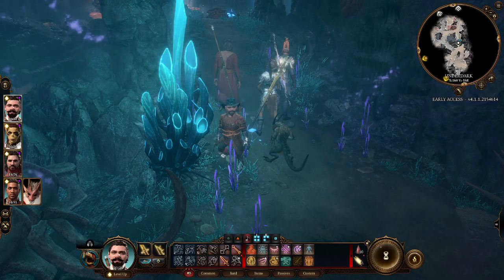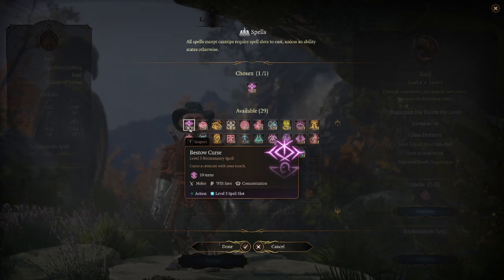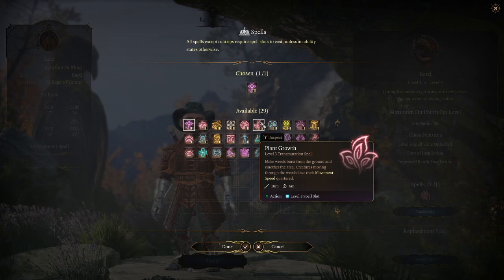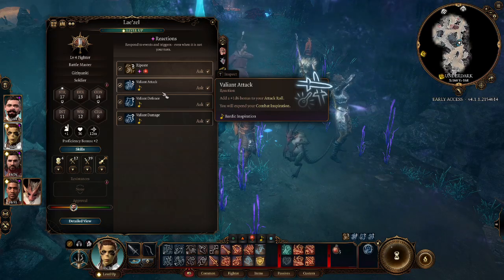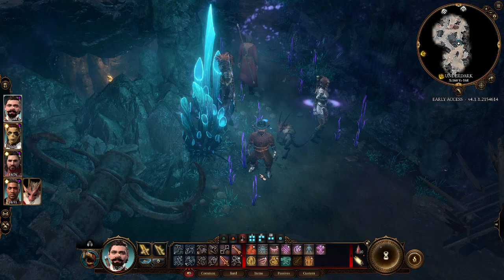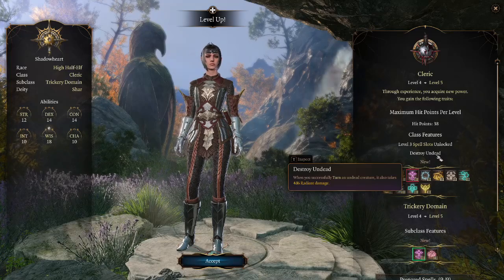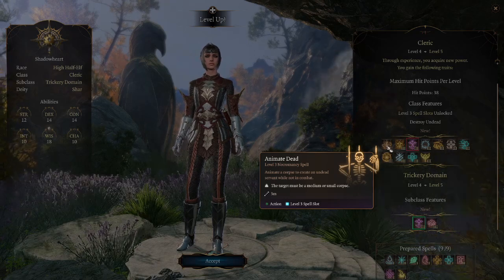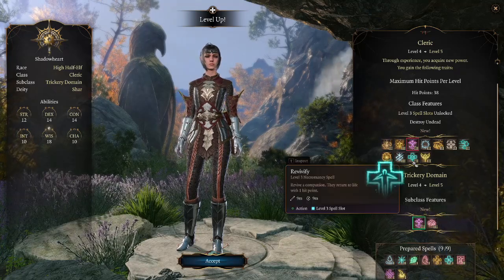Bard and Cleric Revisited (Patch 9)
I update my rankings of the Bard and Cleric classes for Patch 9.

Timestamps
00:00:00 - Introduction
00:00:57 - Bard Start
00:01:37 - Bard 3rd Level Spells
00:08:51 - Better Bardic Inspiration
00:13:45 - Bard Revised Tier Ranking
00:15:46 - Cleric Start
00:16:04 - Destroy Undead
00:17:35 - Spirit Guardians
00:21:21 - Mass Healing Word
00:23:23 - Animate Dead
00:26:06 - Revivify
00:26:36 - Domain Bonus Spells
00:29:23 - Cleric Revised Ranking